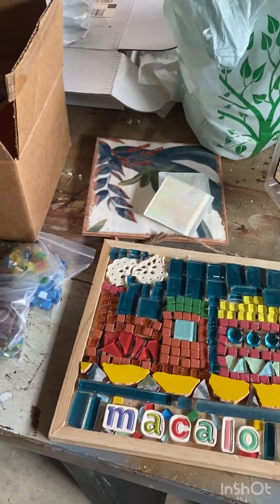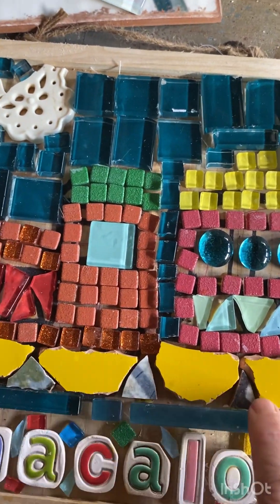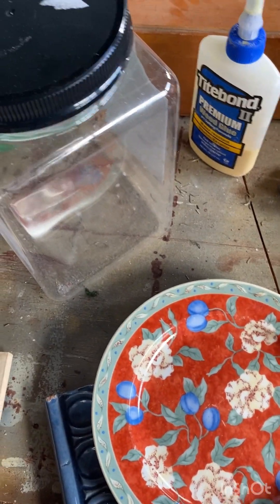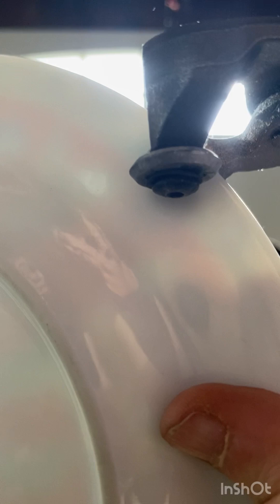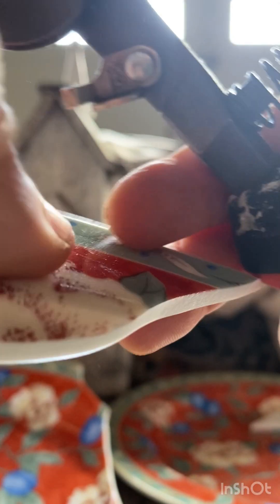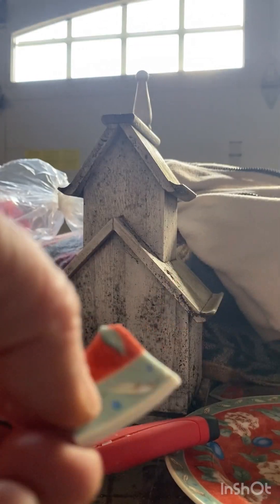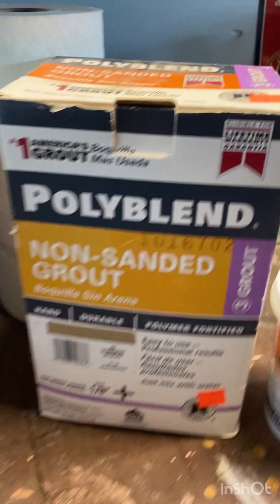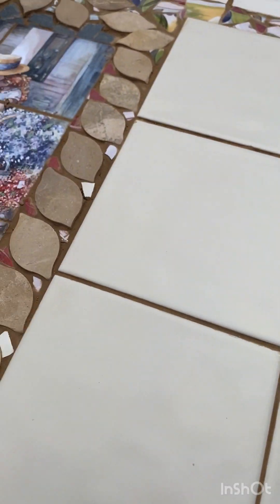Tiling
Video made for my granddaughters biblestudy and craft time